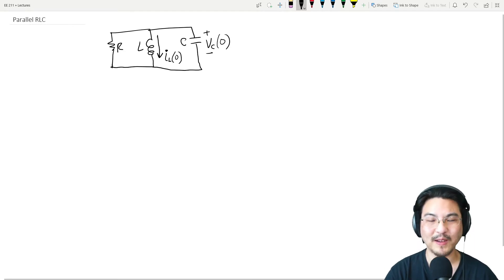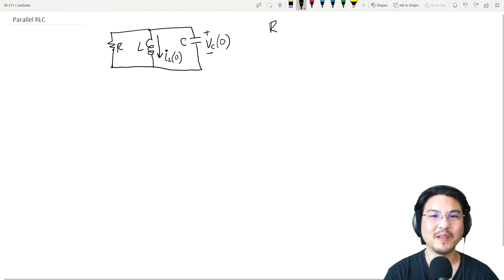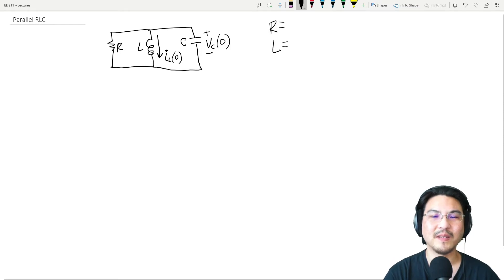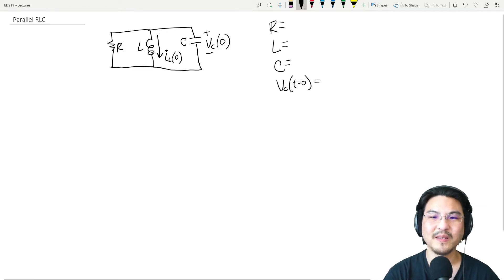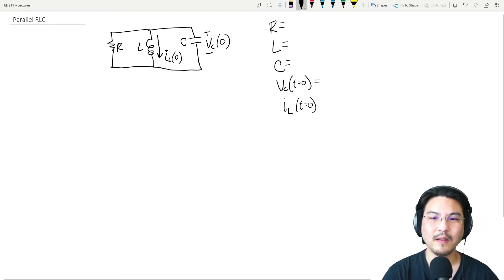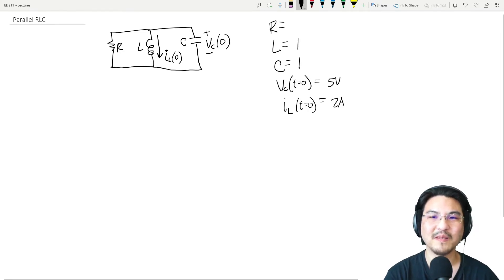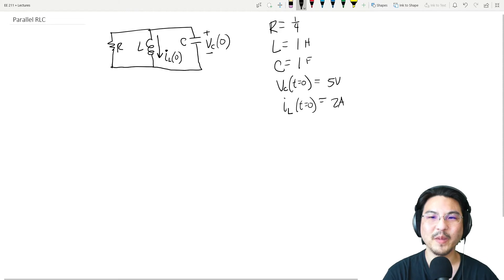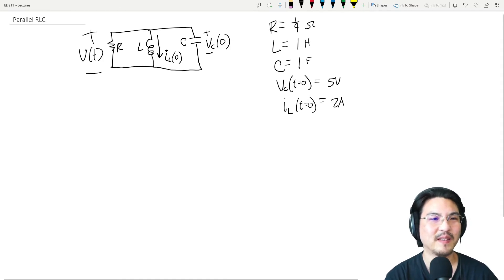EE 211 8.1 Parallel RLC Natural Response Part 3